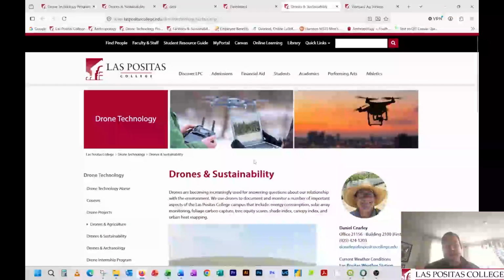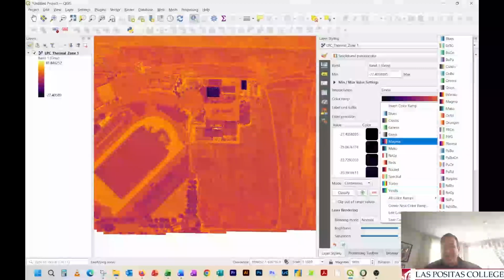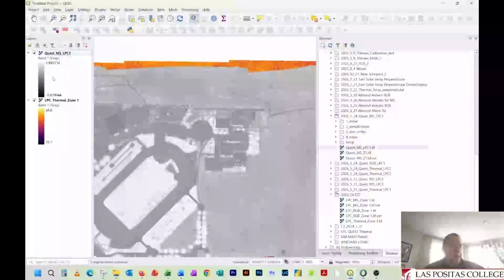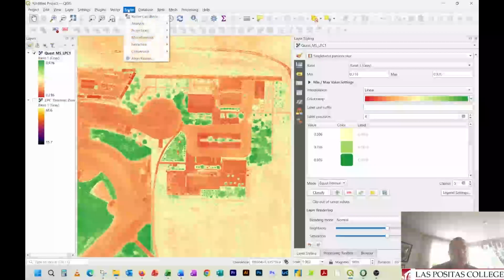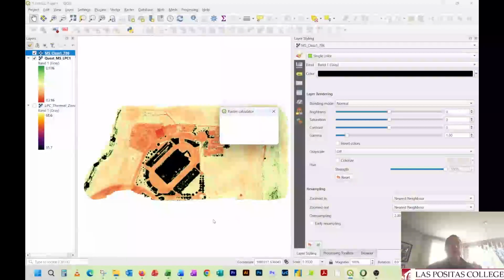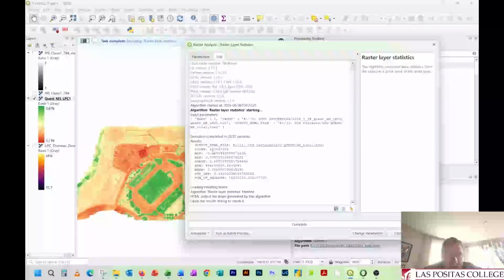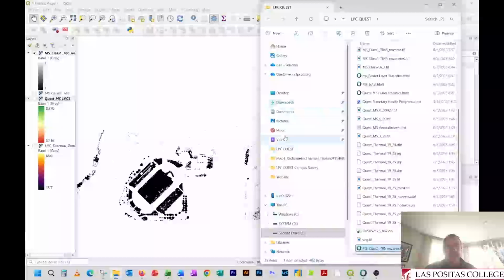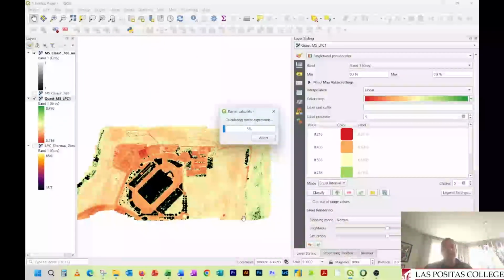Sustainability and Drone Imagery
This video describes how Las Positas College is using aerial imagery to answer questions about sustainability and the environment. It will show how you can visualize two types of data, thermal and multispectral, using QGIS. It will also explain how you can use the raster calculator tool in QGIS to begin to classify the data sets.